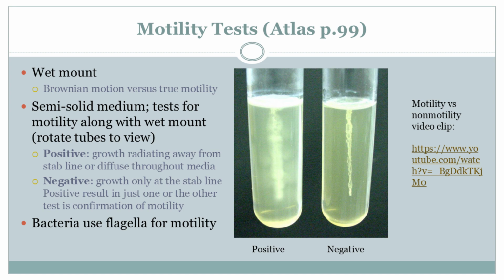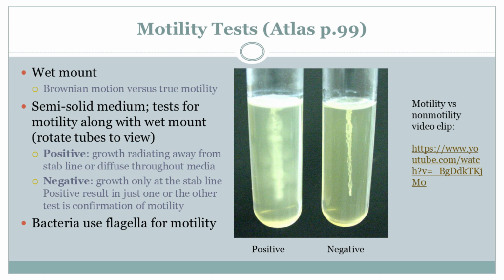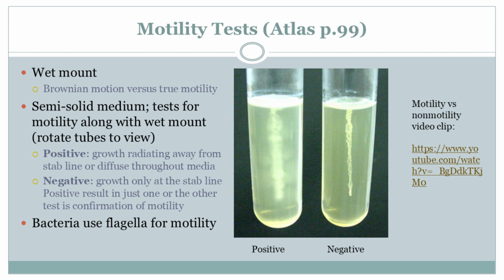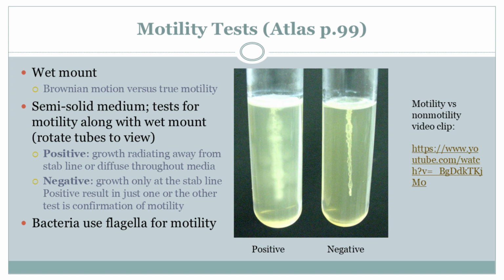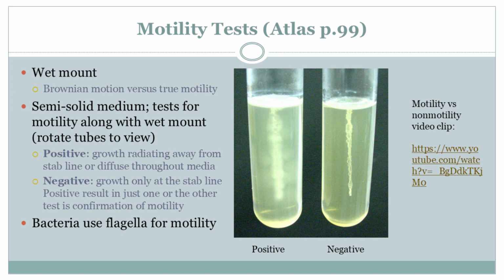Motility Tests - Microbiology Class - Podcast (CC)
In this video, we demonstrate the Motility Test, which determines if a bacterium is motile and capable of self-propulsion using flagella. The ability to move is an important trait in pathogenicity and survival.

Key points covered:

Purpose: To assess if bacteria can move independently via flagella. Motility is crucial for certain bacteria to invade host tissues or navigate their environment.
Procedure:
Wet Mount: A drop of liquid culture is placed on a slide and viewed under a microscope to check for Brownian motion (random movement) versus true motility.
Semi-Solid Medium: Bacteria are inoculated into a semi-solid medium by stabbing a needle straight down into the agar. After incubation, the spread of bacteria away from the stab line indicates motility.
Positive result: Diffuse growth away from the stab line or bacteria moving actively under the microscope.
Negative result: Bacteria grow only along the stab line, or there is no movement in the wet mount.